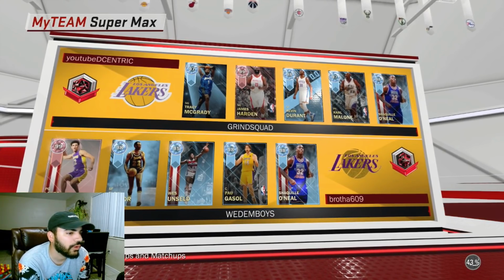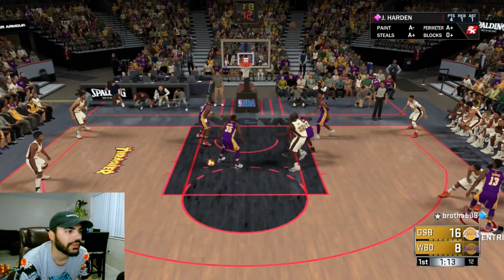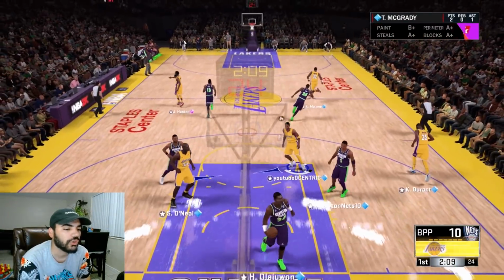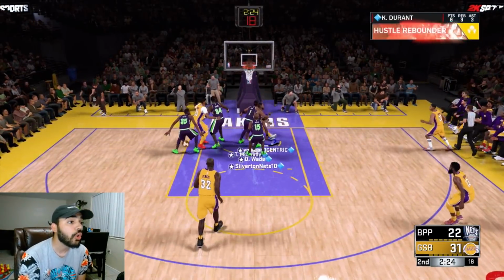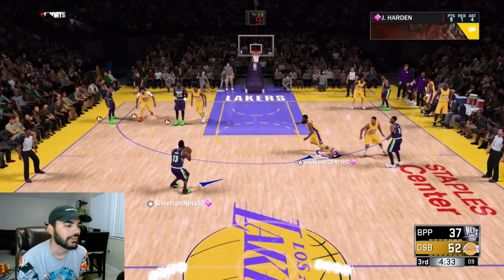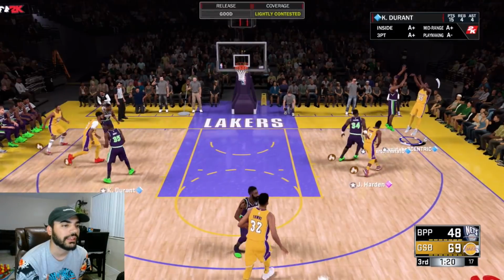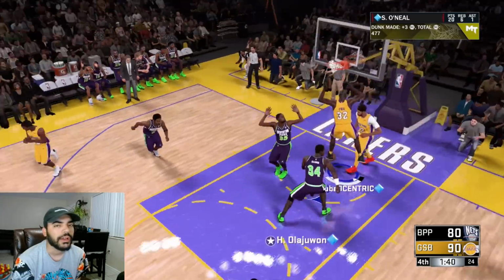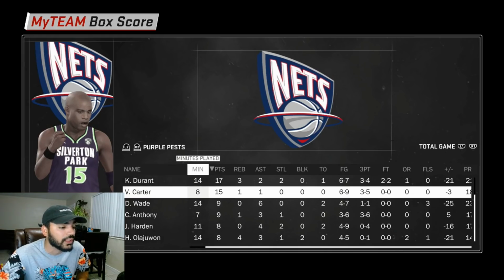Diamond SHAQ Is EATING in THE PAINT! KD Puts in WORK! Nba 2k18 Myteam Supermax ONLINE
This Diamond Shaq still gets BUCKETS! Obviously killing the PAINT with no OUTSIDE SHOT!
6 PM - Midnight!